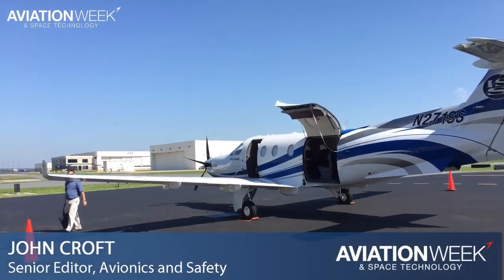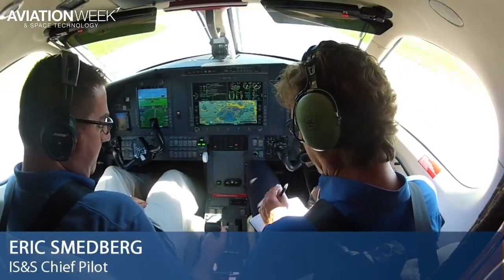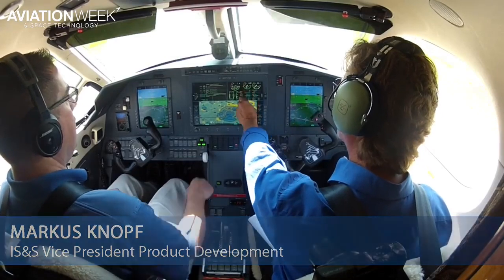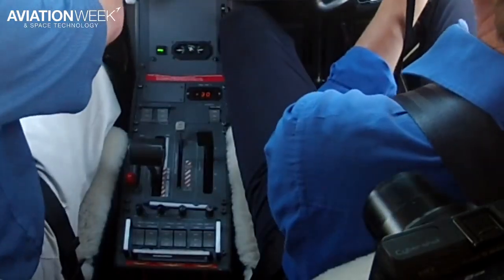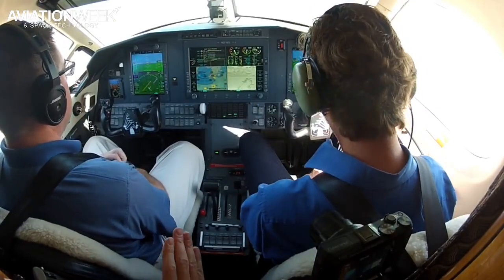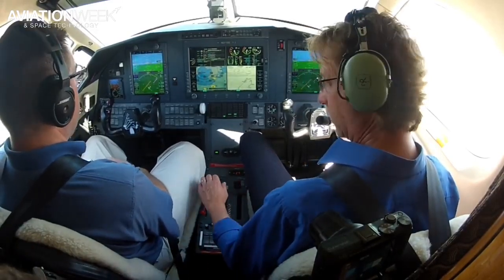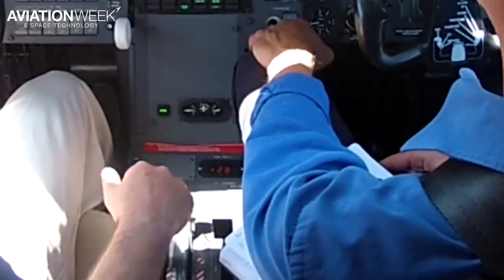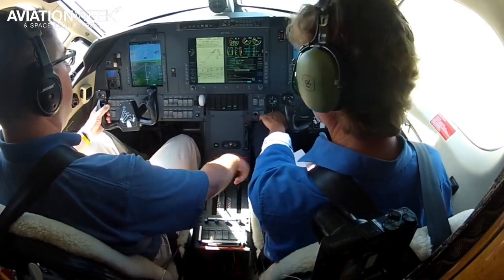An Autothrottle for Turboprops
Aviation Week flies the IS&S ThrustSense® Autothrottle on board the company's Pilatus PC-12.